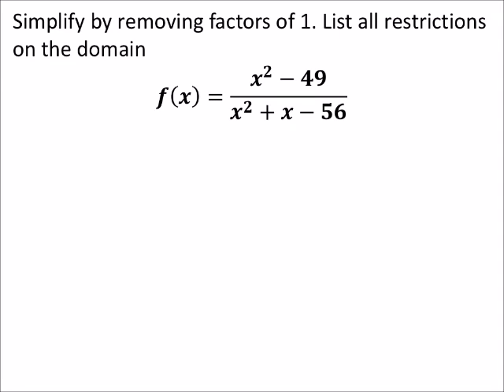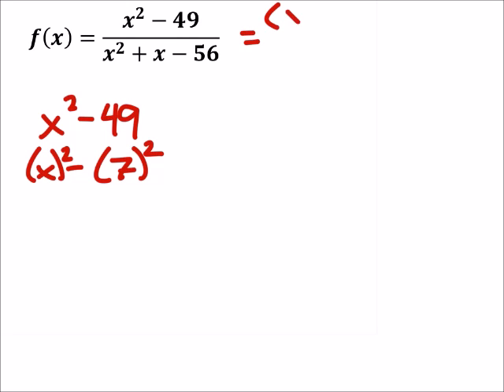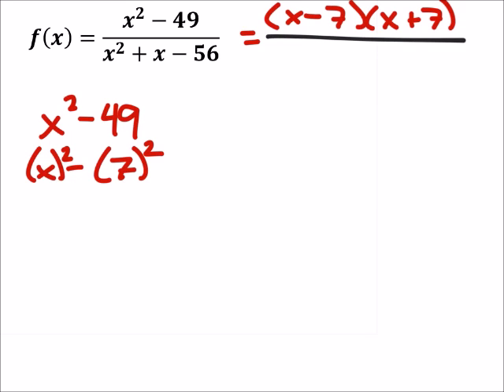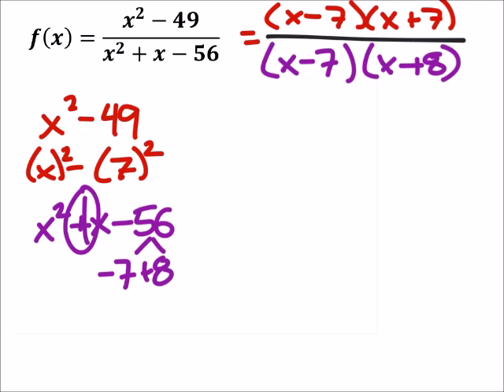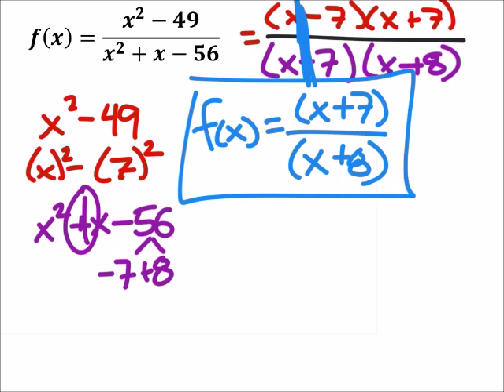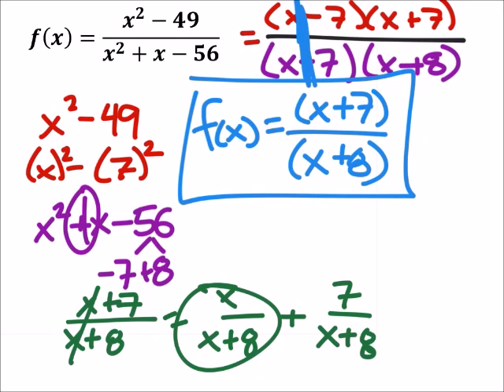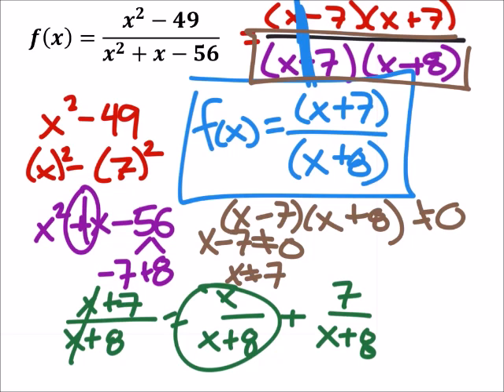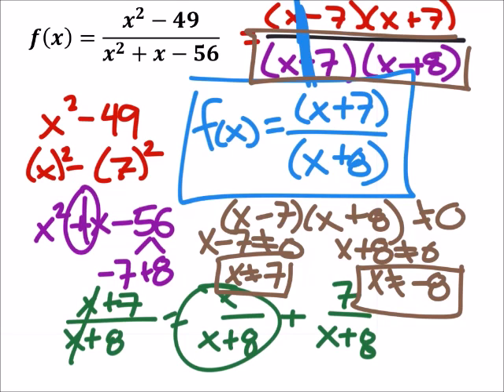Simplify the Rational Expression with Polynomials (a MATH 1010 Problem)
The problem:
Simplify by removing factors of 1. List all restrictions on the domain
𝒇(𝒙)=(𝒙^𝟐−𝟒𝟗)/(𝒙^𝟐+𝒙−𝟓𝟔)

The solution:
𝑓(𝑥)=(𝑥+7)/(𝑥+8);𝑥≠7, −8